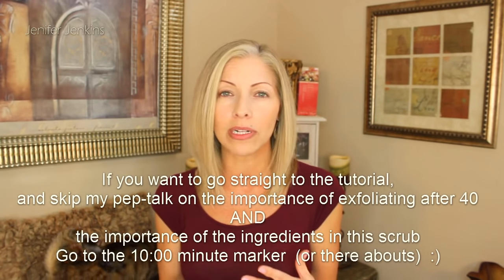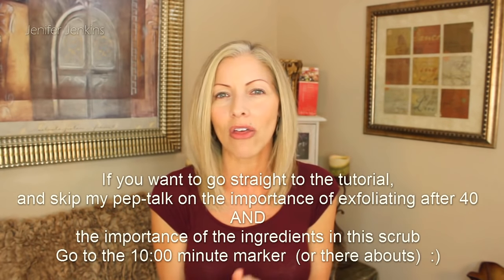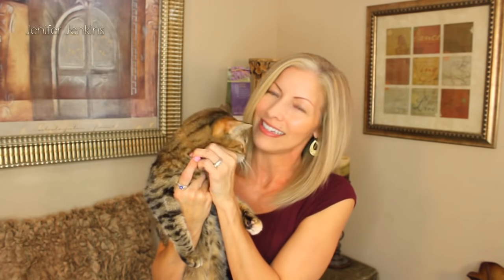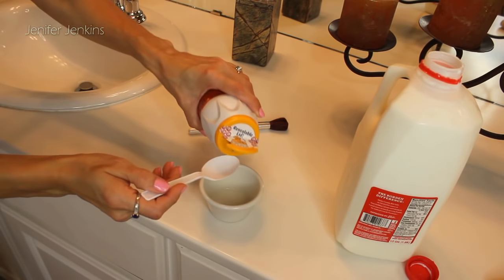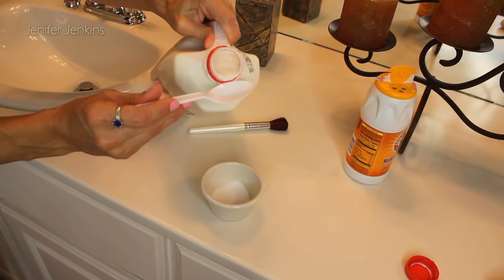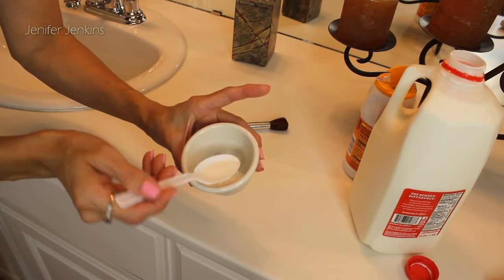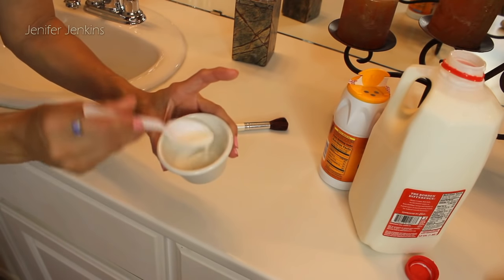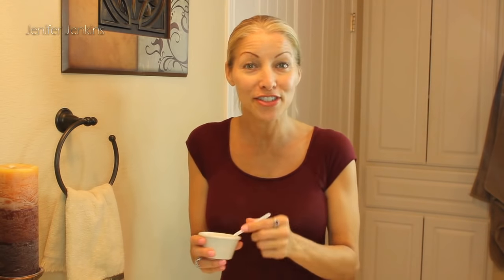EXFOLIATE!!! Try this Baking Soda Exfoliating Mask for Smoother, Younger Looking Skin!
Exfoliating is SO IMPORTANT!  Especially after 40!

In this video I explain to you what I've learned about why exfoliating is so important.  I share with you the benefits of using the 2 ingredients found in this DIY exfoliating mask.  And I take you to the bathroom with me to show you how I use it.